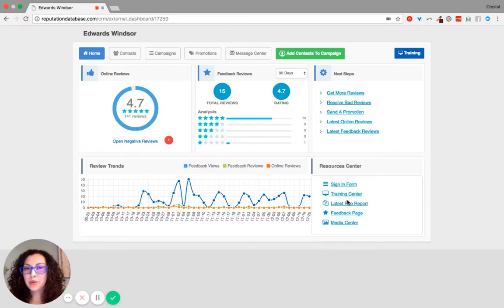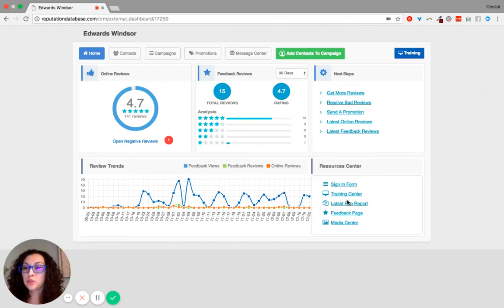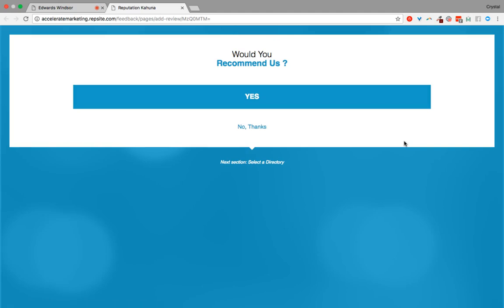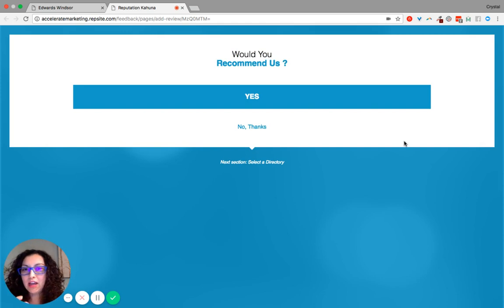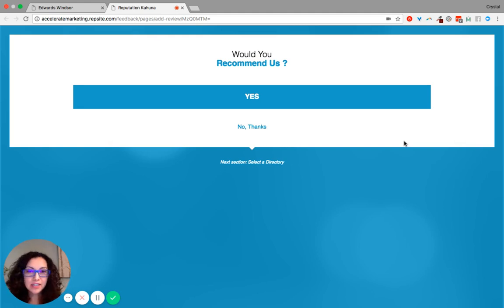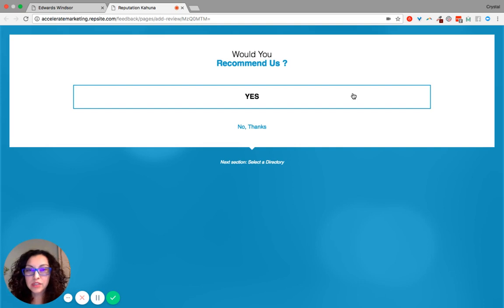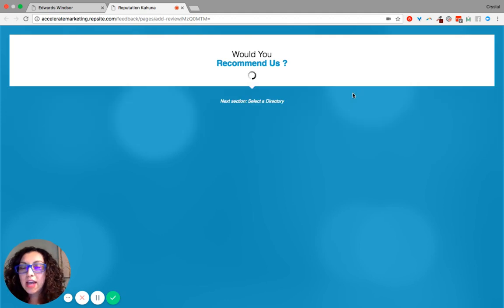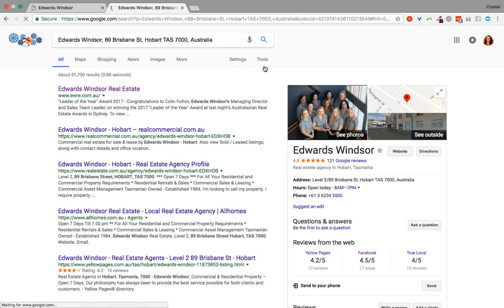10 of 10 Components of Reputation Management System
Learn about the 10th Component to our Reputation Management System is 24/7 Access to Feedback Page. For our complete guide: Double Your Google Reviews To Improve Reputation Management